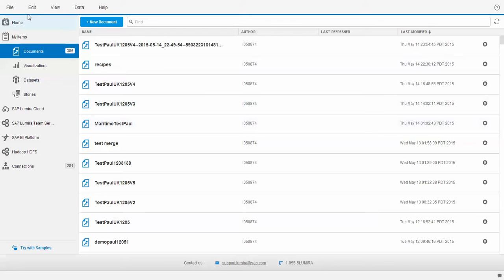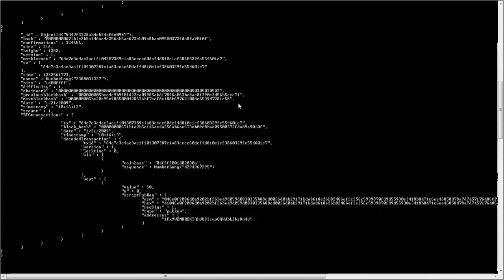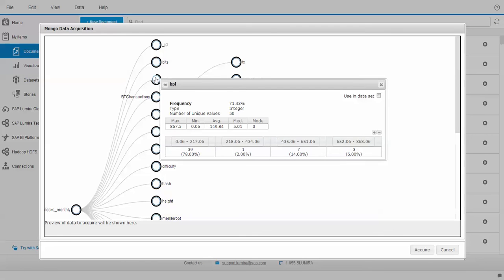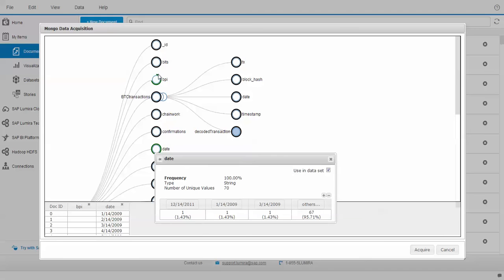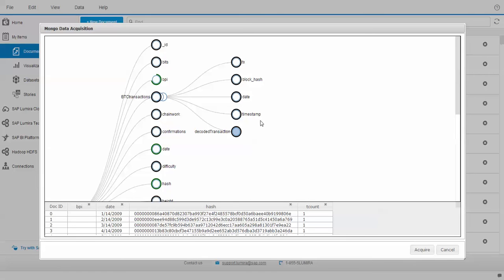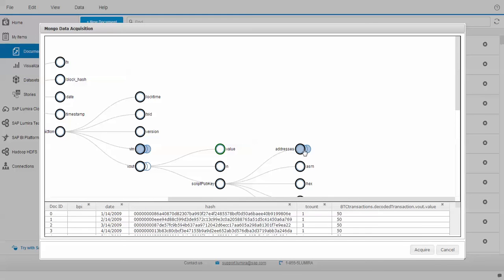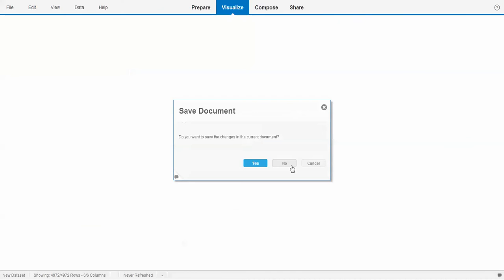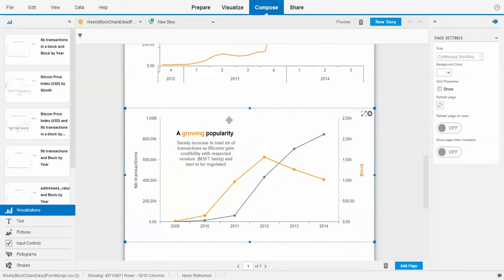SAP Lumira Mongo data access extension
This video shows a SAP Lumira data access extension for MongoDB